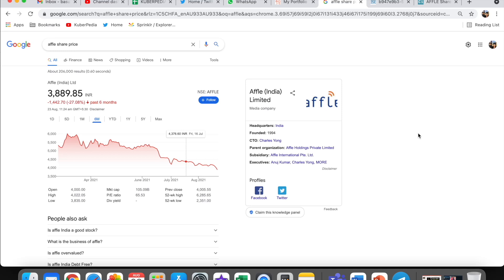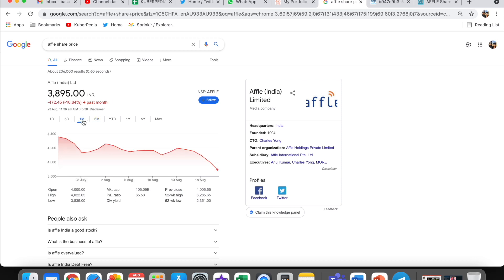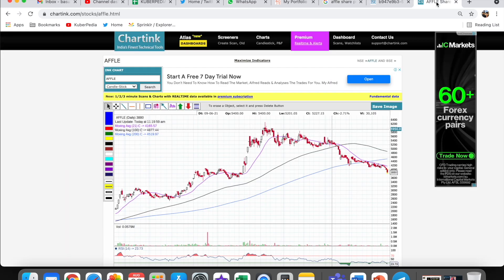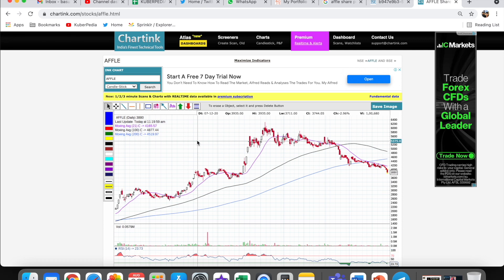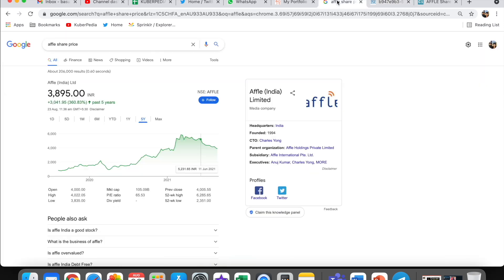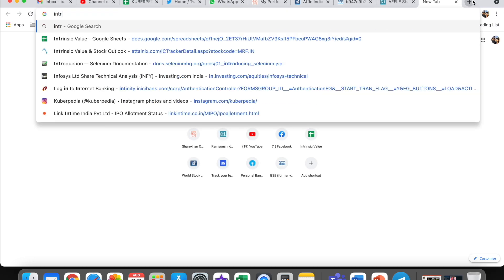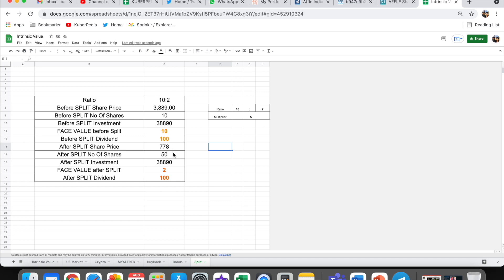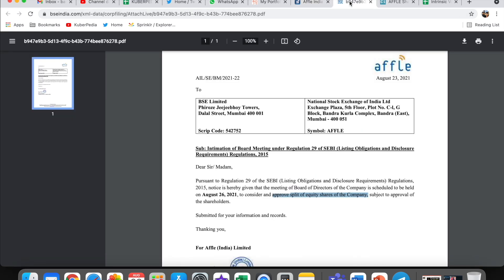AFFLE INDIA STOCK SPLIT | AFFLE INDIA WILL BE AVAILABLE AT CHEAP PRICE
Hello All - A warm welcome to Kuberpedia - Your Financial Companion

For My Full Trades sharing on Real Time Basis - 1999/Month Fees Only

Learn the Bascs of Stock market from scratch
STOCK MARKET FOR BEGINERS,
BEST STOCKS OF INDIA,
BEST STOCKS FOR INTRADAY TRADING,
BEST STOCKS FOR LONG TERM INVESTMENT,
BEST STOCKS FOR 2021,
SHARE MARKET,
STOCK TIPS FOR TOMORROW,
SHARE MARKET INVESTMENT,
INVESTMENT STATEGIES,
BEST PENNY STOCK,
MULTIBAGGER STOCKS TO BUY,
MULTIBAGGER SHARE,
CROREPATI STOCK,
STOCK TO BECOME RICH,
MONEY DOUBLE INVESTMENT IDEAS,
BEST STOCK TIP,
BONUS SHARE,
SPLIT SHARE,
BEST DIVIDEND PAYING SHARE,
BEST DIVIDEND PAYING STOCK,
CORPORATE ACTION,
BREAKING NEWS

The recipients of this video should seek professional advice before taking action on this information. he recipient is advised to read the information carefully before making any investment. Always understand the trend before investing in the stock market or do paper trade for a few days.